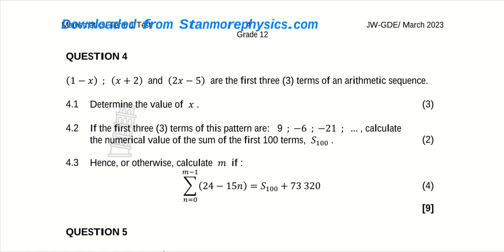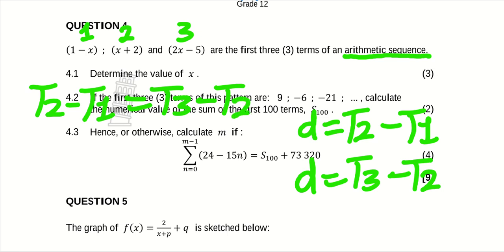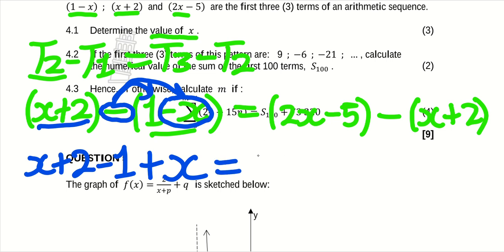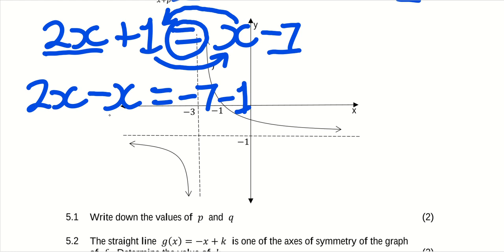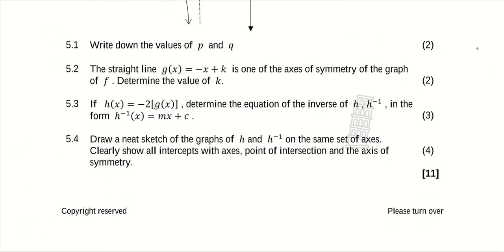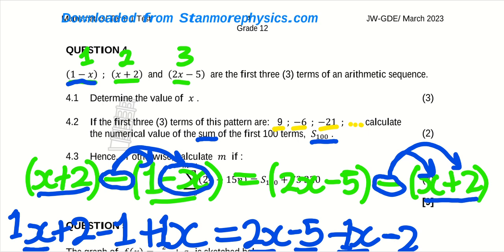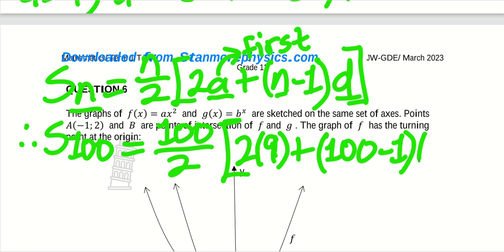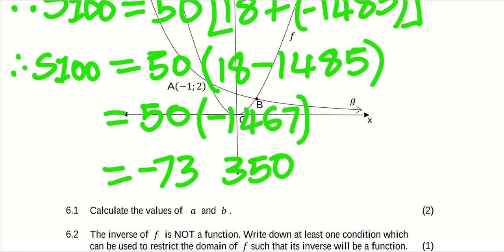How to Treat Sequences And Series Grade 12 Math